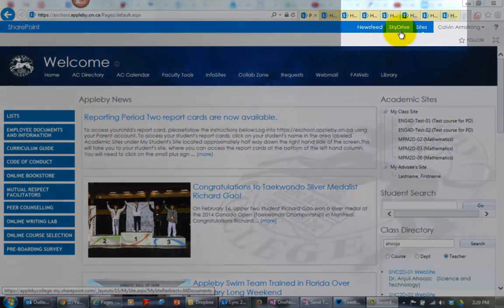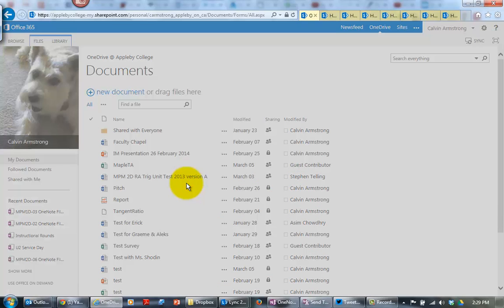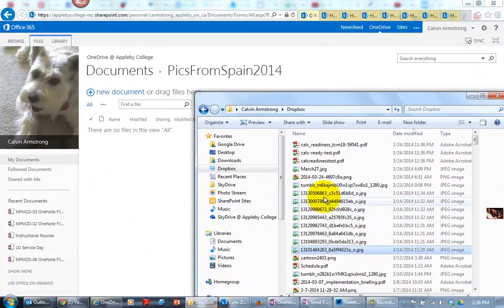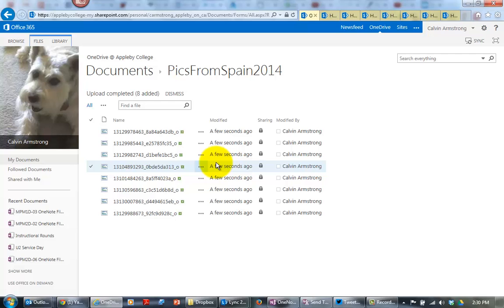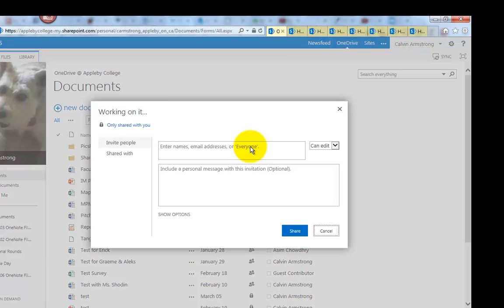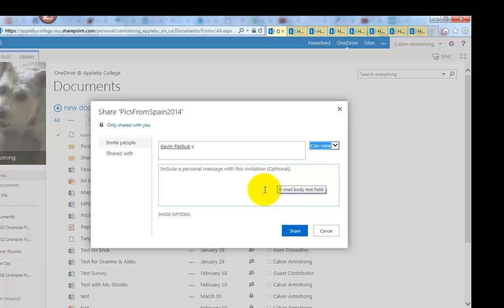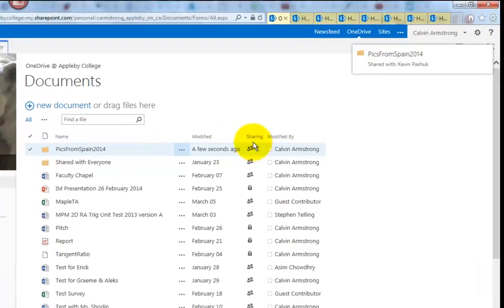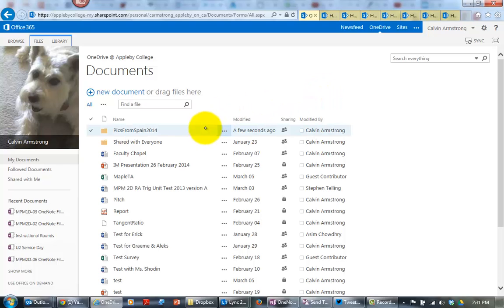Sharing pictures on OneDrive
How to share photos (and video) using OneDrive